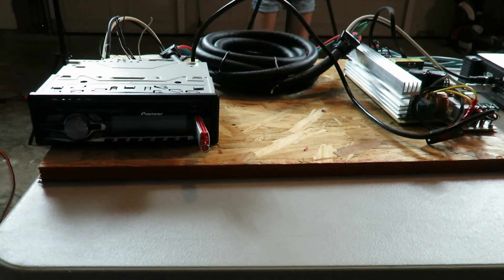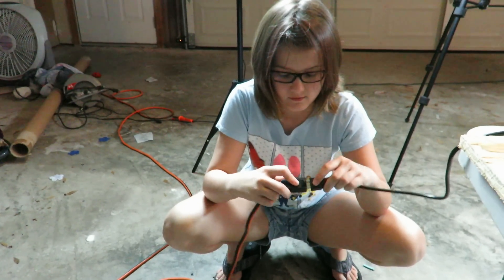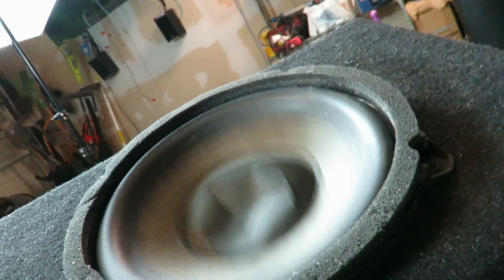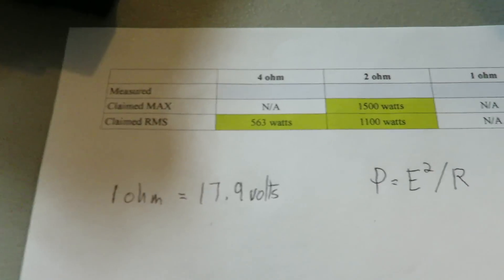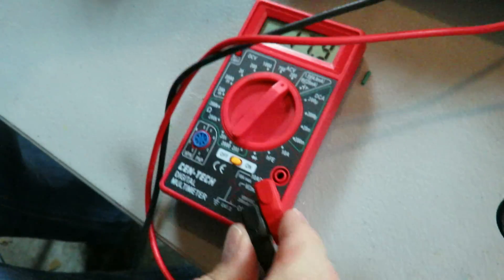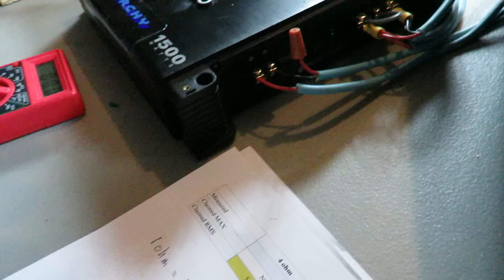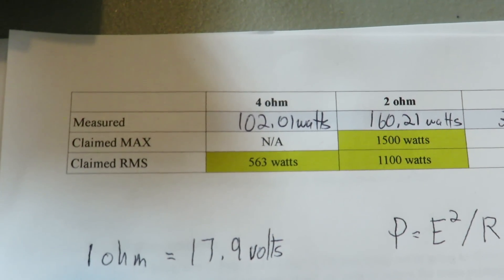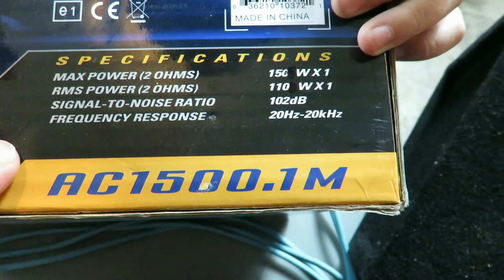How To Get Your Cheap Car Amp To Output The Watts Printed On The Box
Have you ever wondered why your cheap off-brand amp that claims it will output a ton of power is getting blown away by your buddies' systems? Me too! BUT I've found the solution to get your cheap amp to output the watts printed on the box!

We took a cheap Planet Audio AC1500.1M amplifier and tested it's output voltage at 1 ohm, 2 ohms, and 4 ohms using a dual 2 ohm subwoofer, then calculated the output watts using the voltage measured at the speaker terminal. The results may (or may not) surprise you.

The test bench is powered by a Mean Well 12 volt 600 watt (50 amp) power supply. The output voltage of this power supply has been set to 13.9 volts, and during testing the voltage did not drop below 13.5 volts.

Watch the video until the end to find out how to get these cheap amps to output the wattage printed on the box!

FYI: I am currently planning a series documenting the start to finish installation of my budget sound quality-oriented car audio system around May 2016, so don't forget to subscribe to the channel so you'll know when I post them!